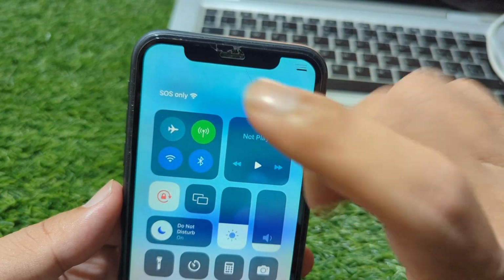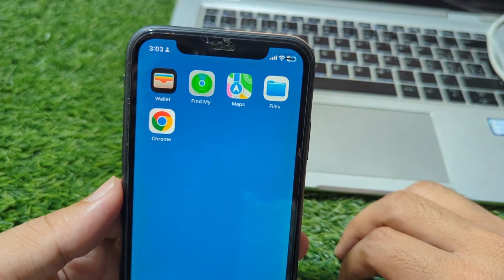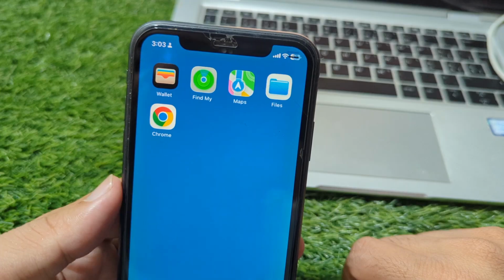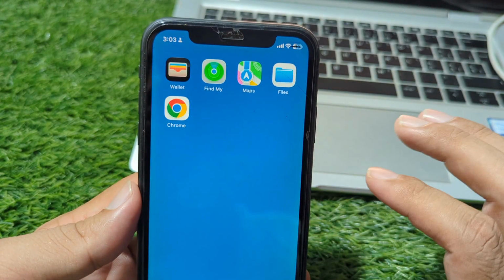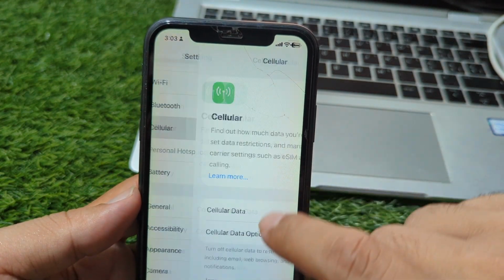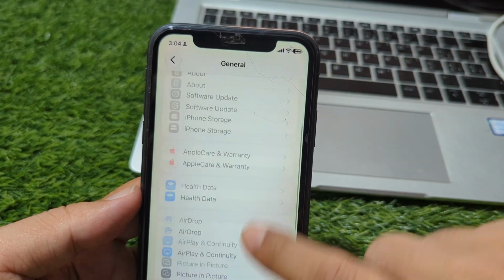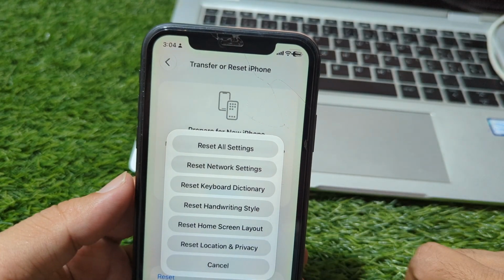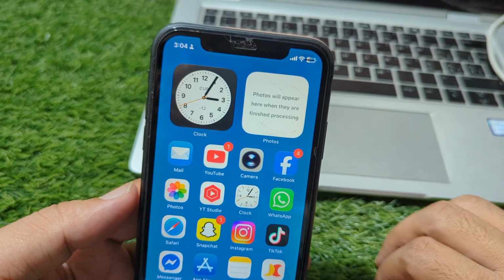How To FIX "SOS Only" On Your iPhone !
Seeing "SOS Only" or "No Service" on your iPhone?

Don't panic. Your iPhone isn't broken. "SOS Only" means you can still call 911 but have no normal cell service.
In this video I’ll show you 7 working fixes to get rid of "SOS Only" on iPhone in 2026.
Works for iPhone 15, 14, 13, 12, 11 on AT&T, Verizon, T-Mobile, Jio, Airtel and all carriers.

**7 Fixes we’ll cover:**
0:00 What "SOS Only" actually means
0:20 Fix 1: Toggle Airplane Mode - 30 sec fix
0:45 Fix 2: Restart iPhone + Check Carrier Settings Update
1:10 Fix 3: Remove SIM Card + Clean it
1:40 Fix 4: Reset Network Settings safely
2:10 Fix 5: Turn OFF 5G / Turn ON Roaming
2:40 Fix 6: Update iOS + Check for Carrier Outage
3:10 Fix 7: Contact Carrier / eSIM Re-activation

**Quick Test:** Try Fix 1 and 2 first. They solve 80% of "SOS Only" issues.

⚠️ Note: If it's a carrier outage, only your carrier can fix it. Check their status page.